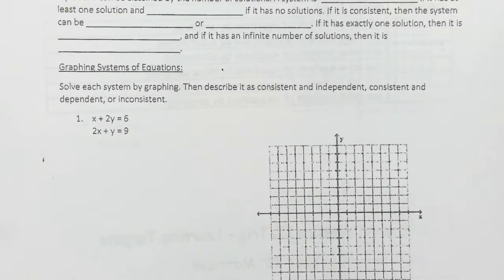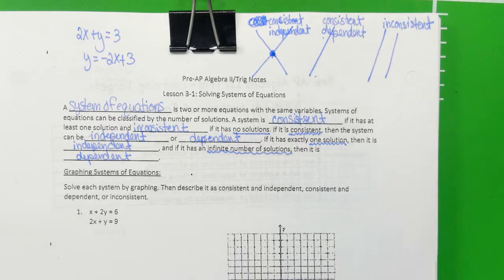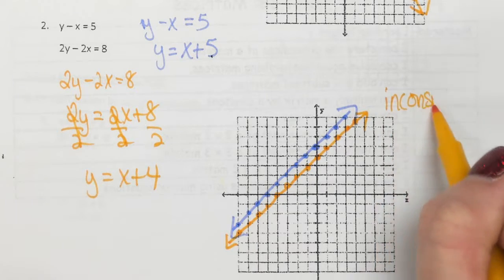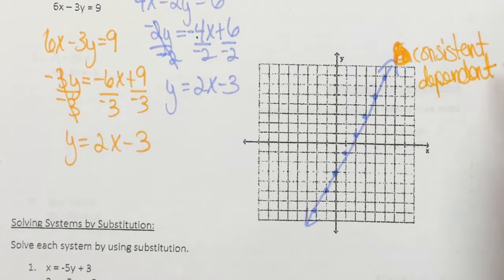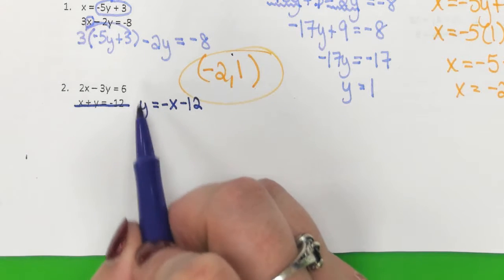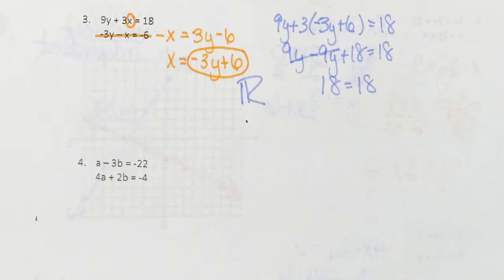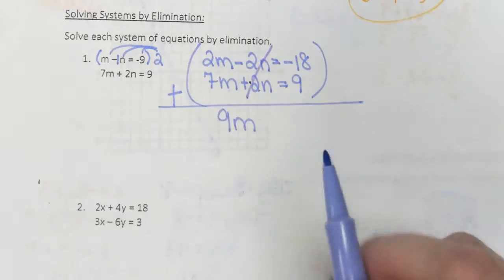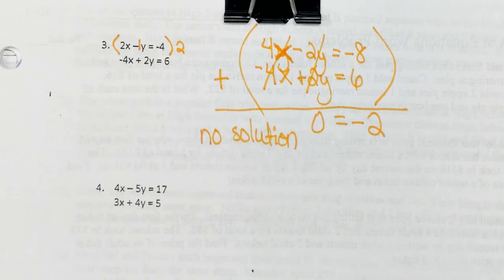9/22 3rd Period Lesson